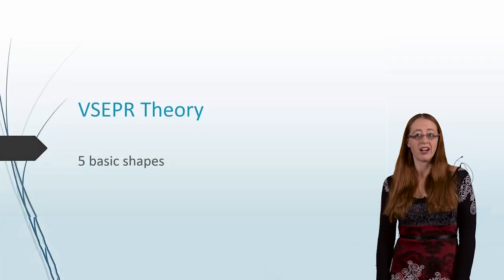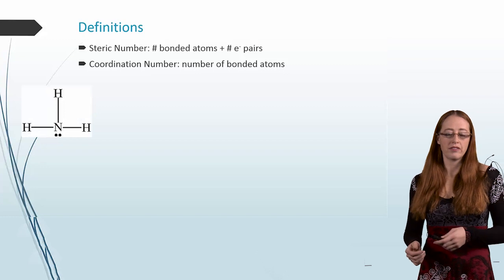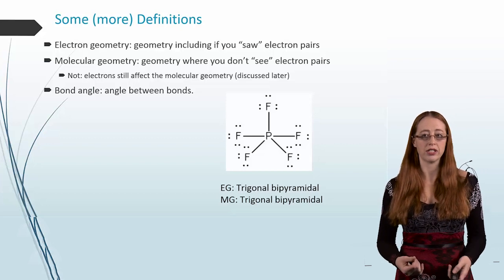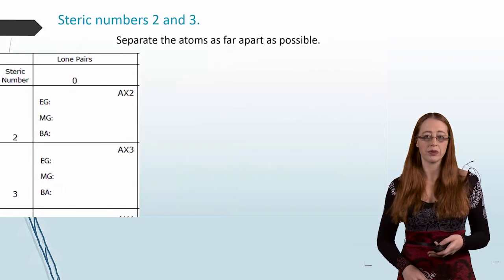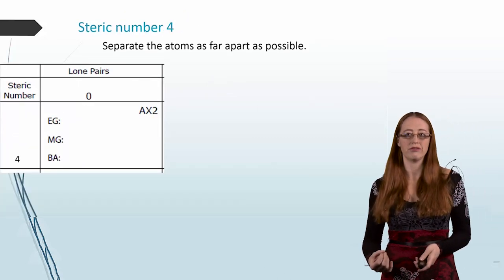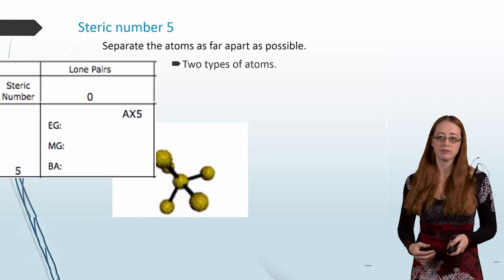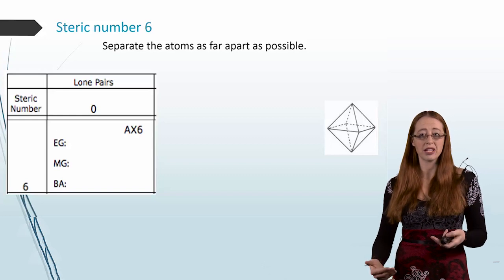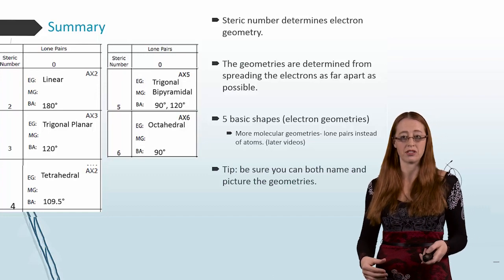Chem 1A: VSEPR Theory: 5 basic shapes